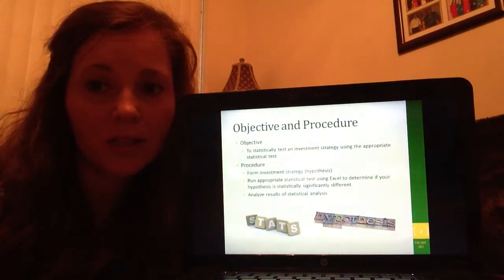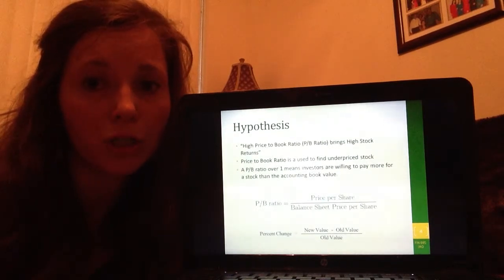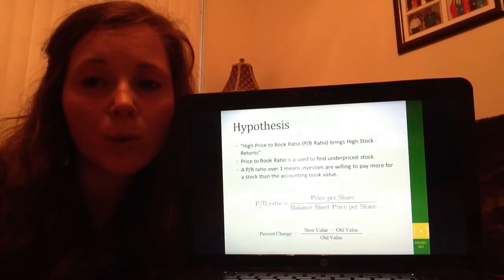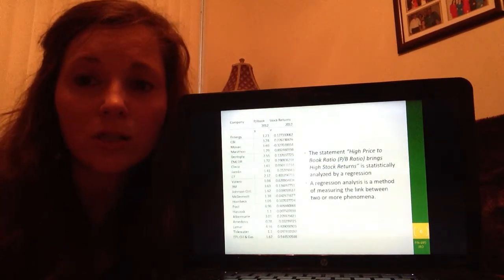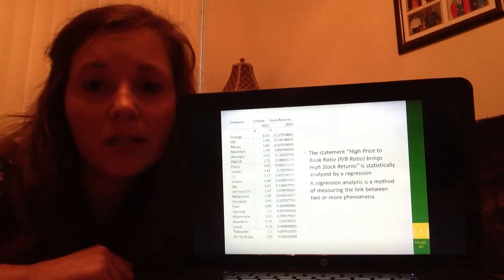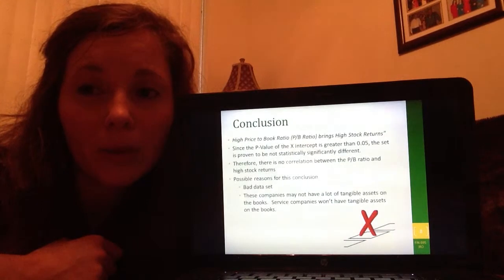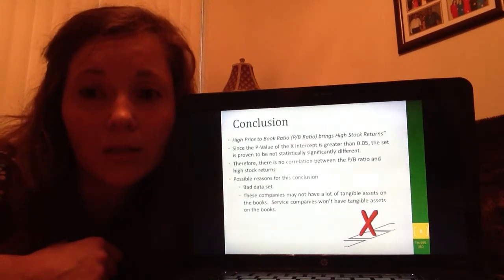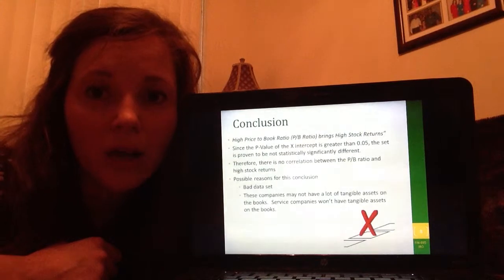JO Investment Strategy